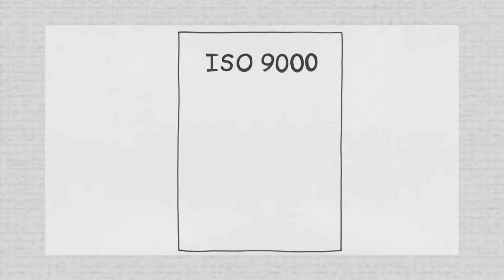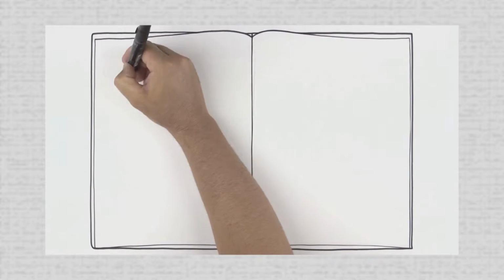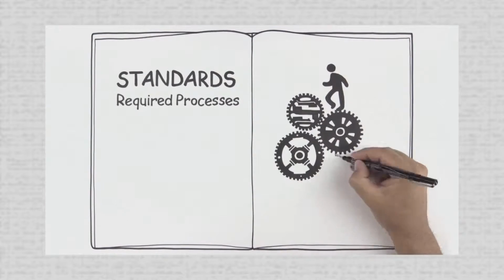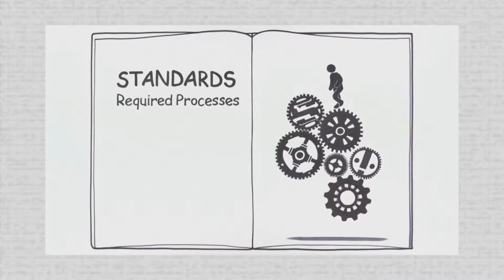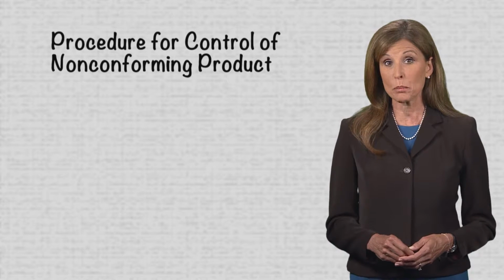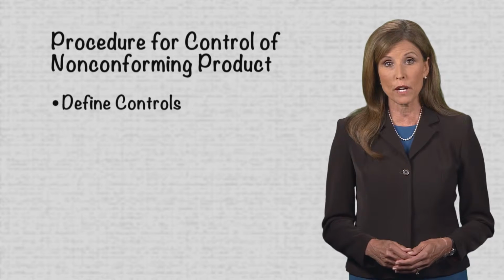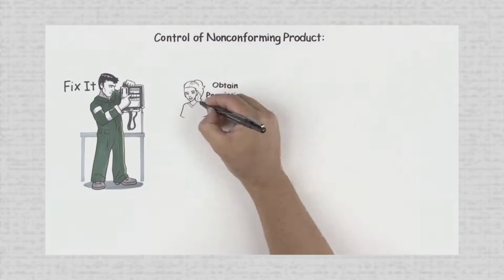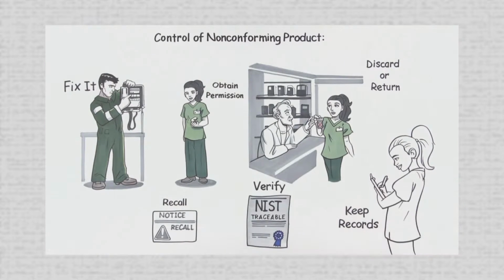ISO 9001 video 1 nonconforming credits